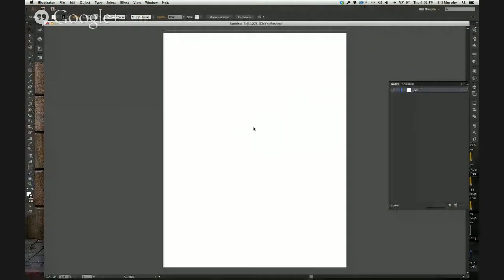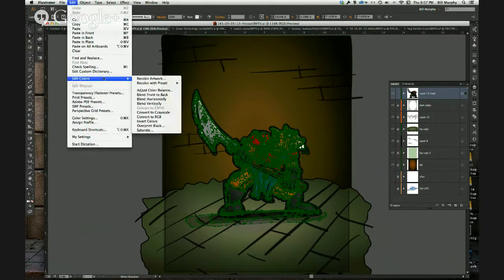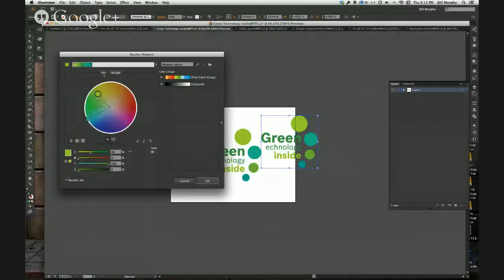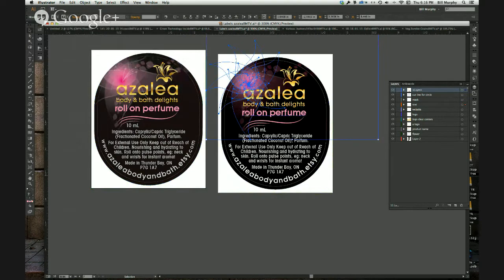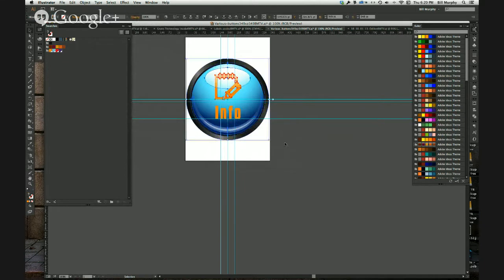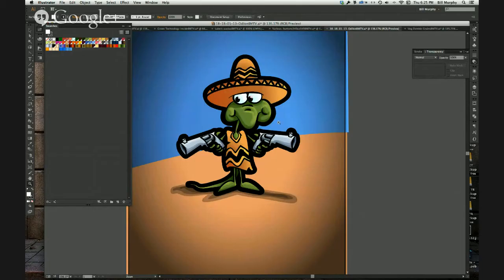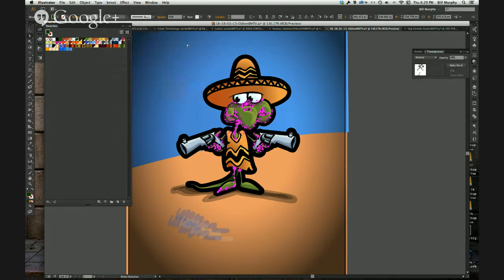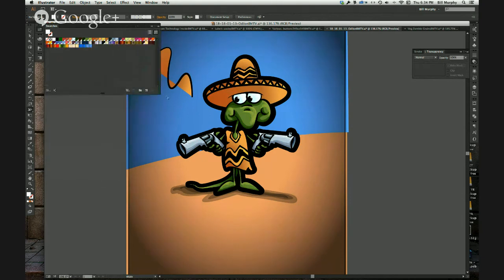Colouring Objects in Adobe Illustrator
Use fast techniques to experiment with different colour themes in Adobe Illustrator.